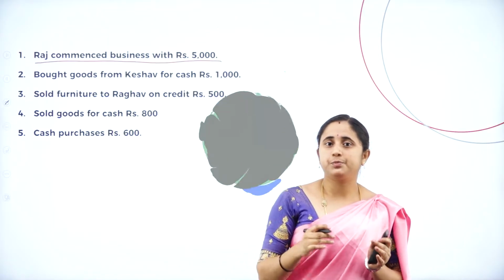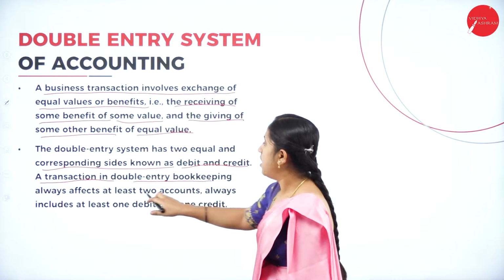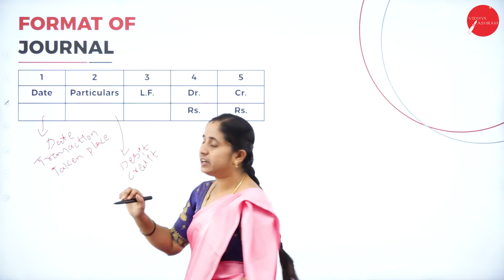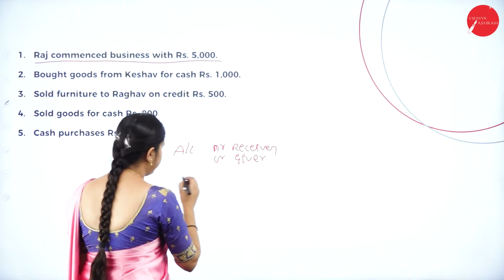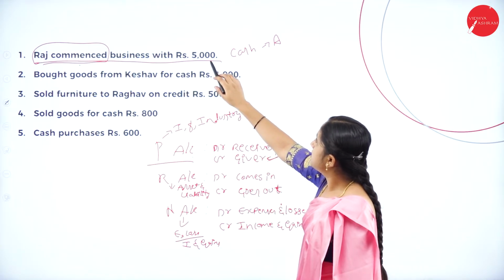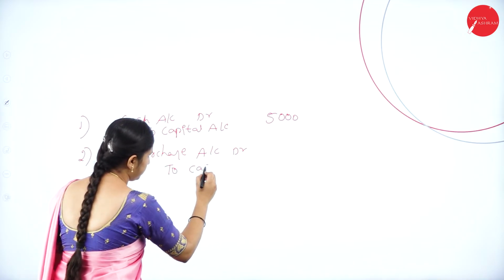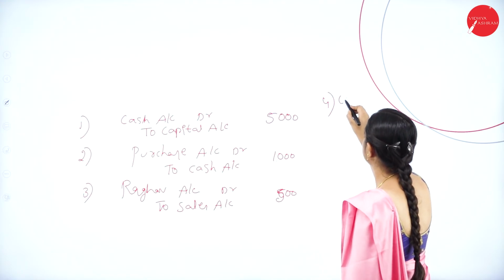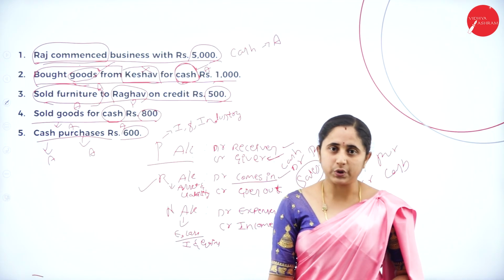DAY 02 | ACCOUNTING | III SEM | B.C.A | DOUBLE ENTRY SYSTEM OF ACCOUNTING | L2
Course : B.C.A
Semester : III SEM
Subject : ACCOUNTING
Chapter Name : DOUBLE ENTRY SYSTEM OF ACCOUNTING
Lecture : 2